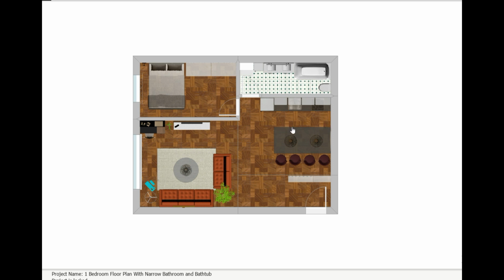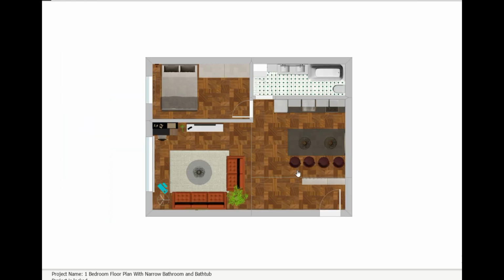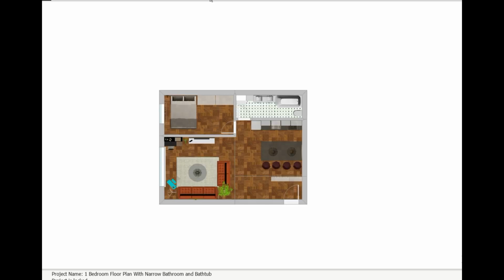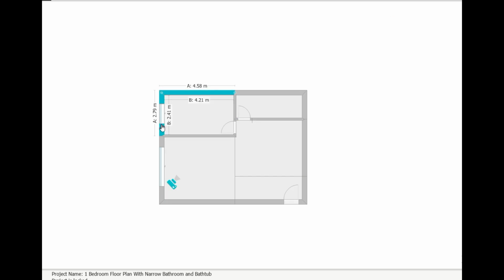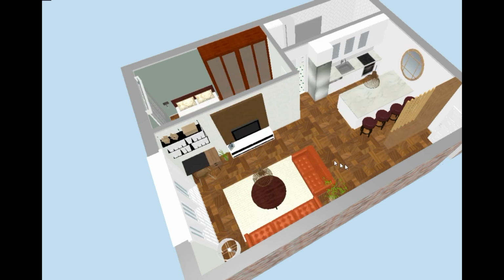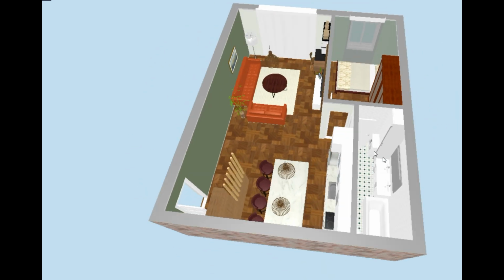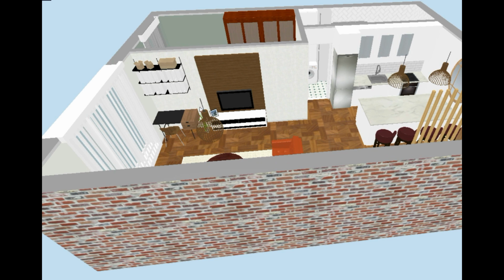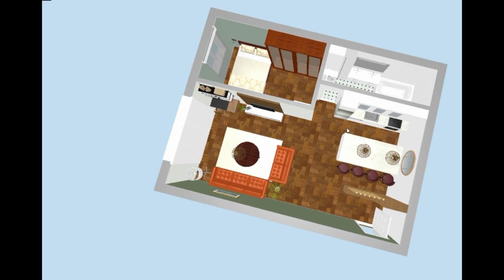One bed apartment plan english/(3x12) meter apartment /floor plan and 3d /3d floor plan/apartment 3d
description
30' X 30' PLOTE HOUSE DESIGN IN PAKISTAN INDIA AND BANGLADESH STYLE HOUSE .
2 FLOOR HOUSE
HAVING FOUR  BEDROOM LIVING ROOM
KITCHEN ETC ETC

ANIMATION
Architectural animation /walkthrough /house vedio/house walkthrough/house animation/building animat

hey its architectural animation of high resolution

Revit tutorial 1/ how to create level in revit / revit architecture /revit class 1/revit modeling

revit architecture
civil engineers revit
revit for MEP
revit for architect
revit architecture
revit classes
revit 1
revit 13
revit 14
revit animation
revit modeling
animation
walkthrough
parametric families
masses
modeling
revit mass
floor plan
drawing
material
enscape
landscape
enviroment
wall edition
revit levels